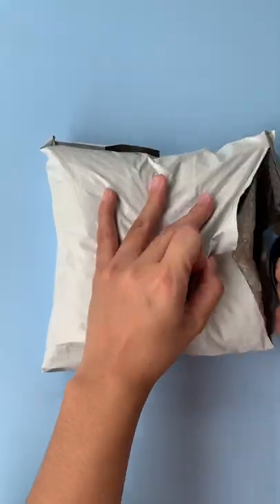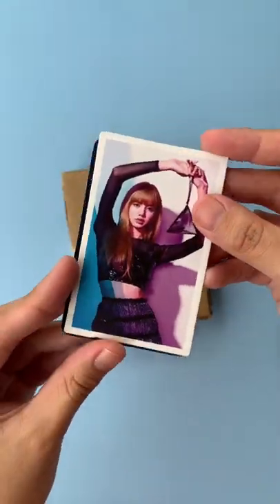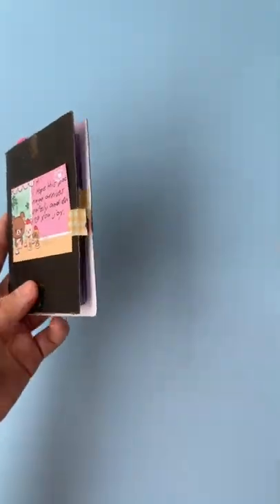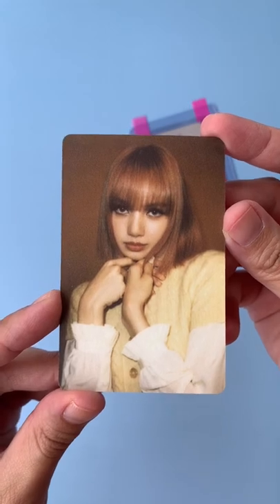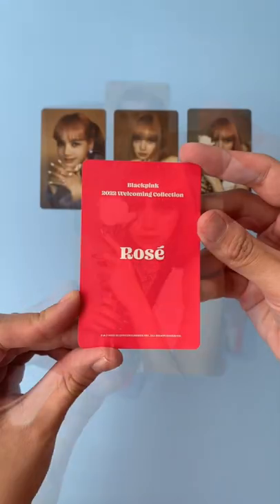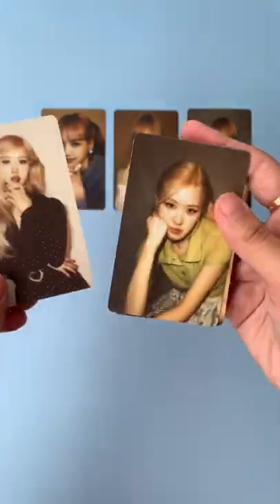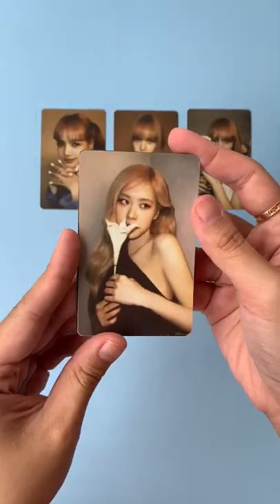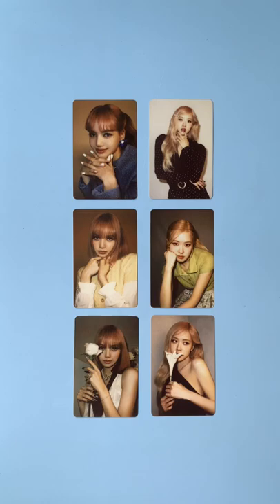[UNBOXING] Random BLACKPINK Photocards Part 8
RANDOM BLACKPINK 블랙핑크 PHOTOCARDS, MERCHANDISE, AND ITEMS UNBOXING 😍

BLACKPINK 블랙핑크 WELCOMING COLLECTION 2022- ROSÉ 로제 AND LISA 리사 RANDOM PHOTOCARD SETS 🖤

I finally have the Rosé and Lisa photocard sets that I didn't pull in my unboxing video!! It was just sad that I wasn't able to secure the Jisoo and Jennie photocard sets right away hehe But I'm just missing one Jisoo photocard and the three Jennie photocards to finally finish the Blackpink Welcoming Collection 2022. ❤️ Hoping to complete it soon enough!

Plus I'm super happy that I got the 6 photocards for just around $10.00 in total~ SUPER STEAL PRICE!!! 😍😍😍

I got the photocard sets from a bns account on Twitter (Twitter The seller also sent videos of the photocards' quality videos before packaging. I really appreciate it.

📦 Inclusions:
Freebies
-Unofficial Lisa Photocards

-Blackpink Welcoming Collection 2022 - Rosé Photocards (3 pcs)
-Blackpink Welcoming Collection 2022 - Lisa Photocards (3 pcs)